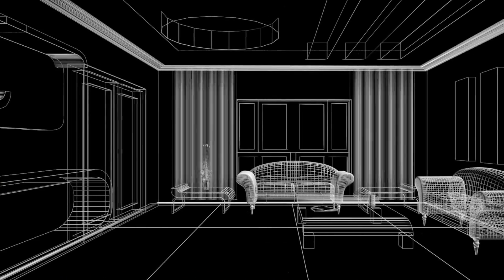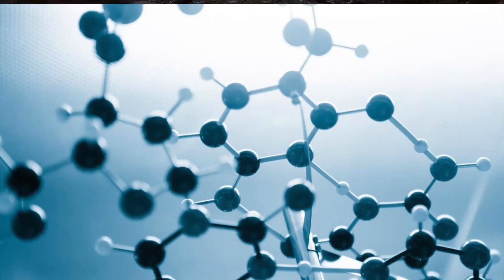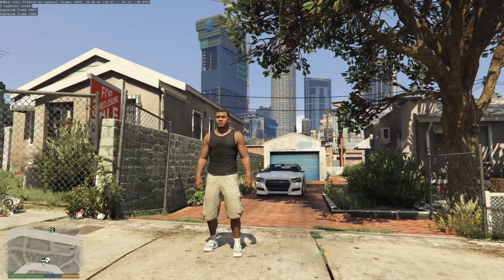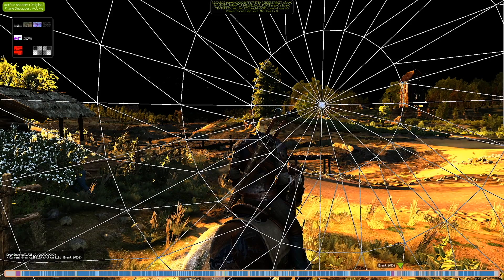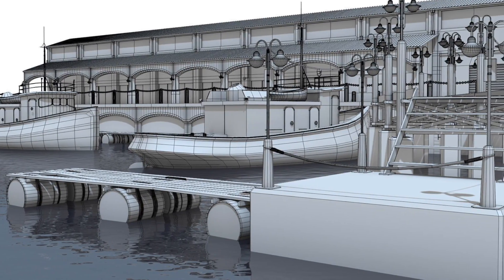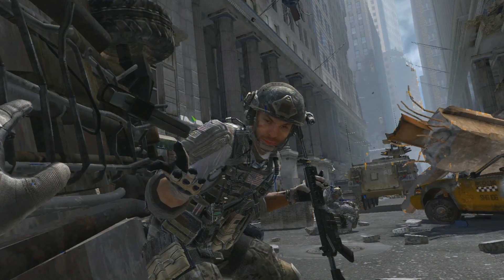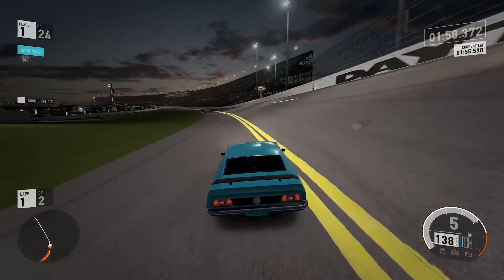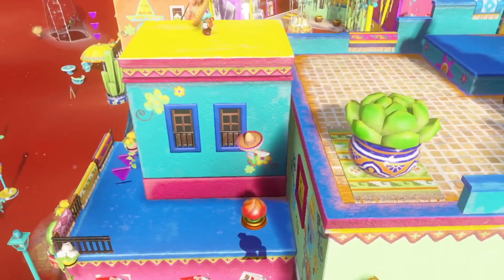Why Do We Need Polygons In 3D Video Games?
What are polygons, and how do they make our favorite games three-dimensional? Let's explain.